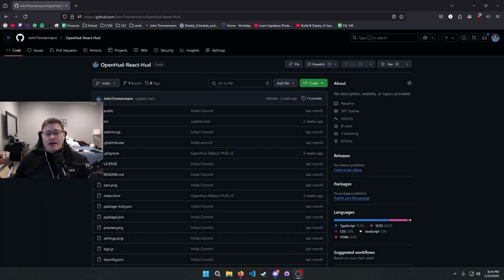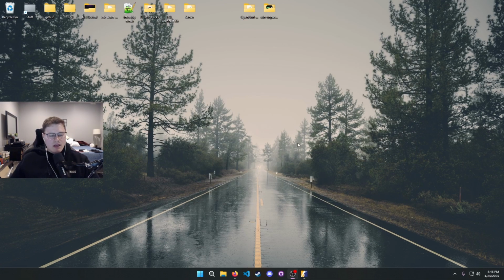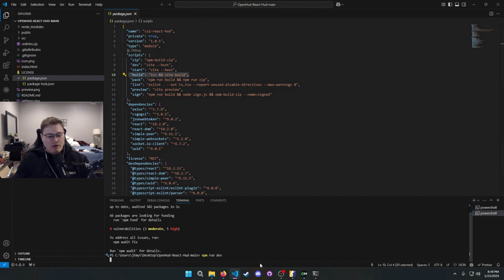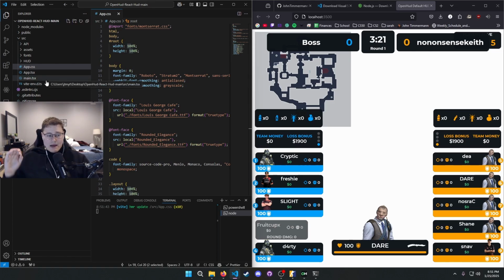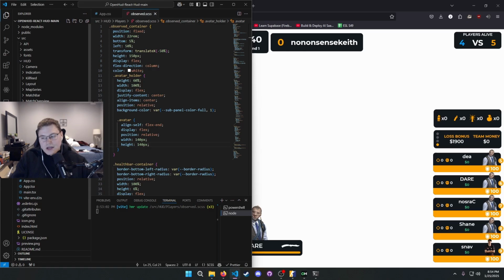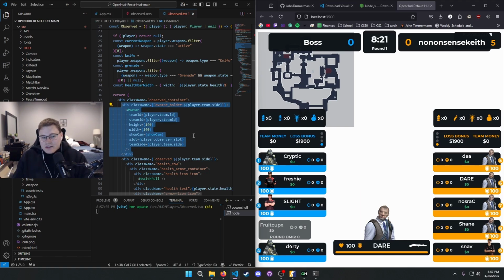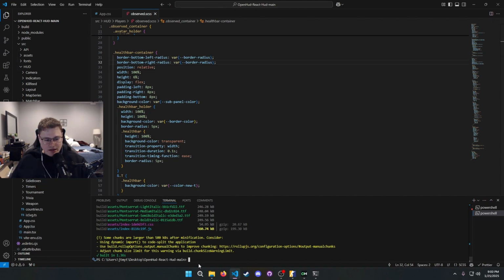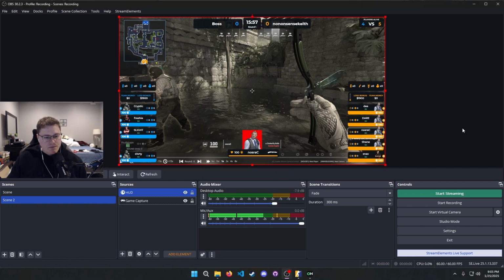OpenHud - HUD Customization - CS2 Free Custom Hud